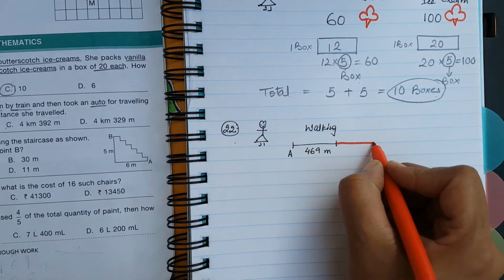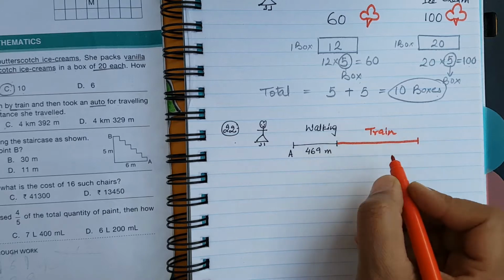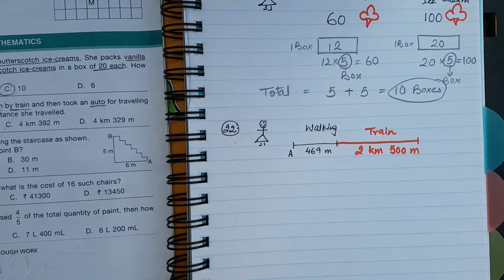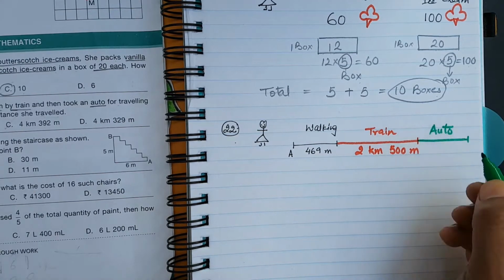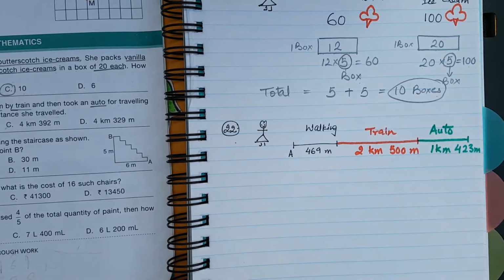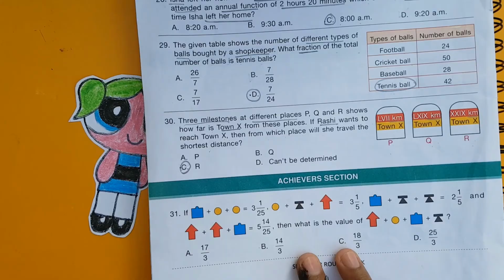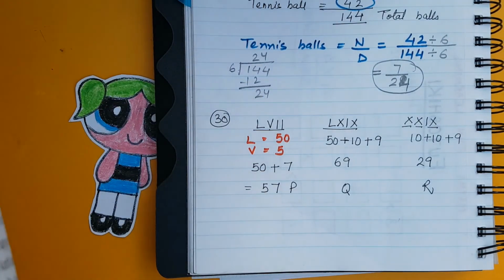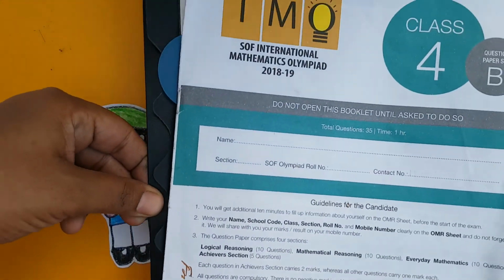Class 4 IMO (Maths Olympiad) PART 3 [Everyday Mathematics]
This video teaches everyone in depth about the questions of IMO for class 4
that everyone can see and learn. This is a part 3 of IMO [Everyday mathematics]